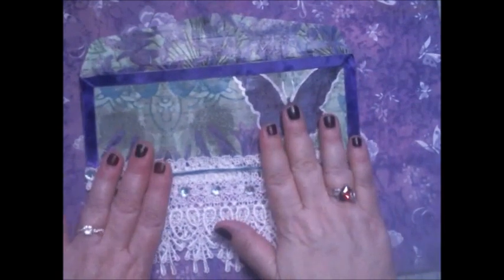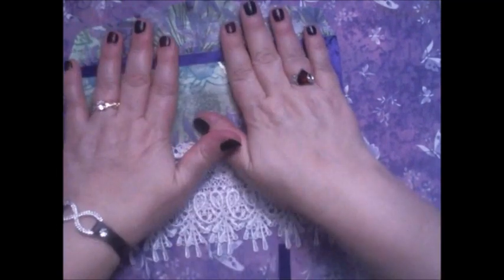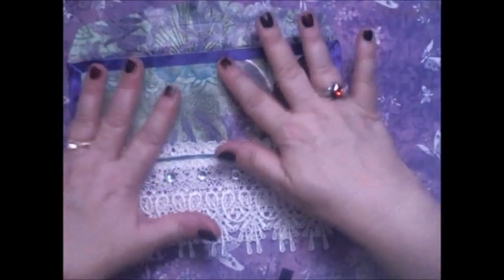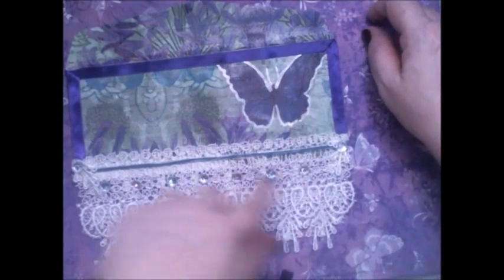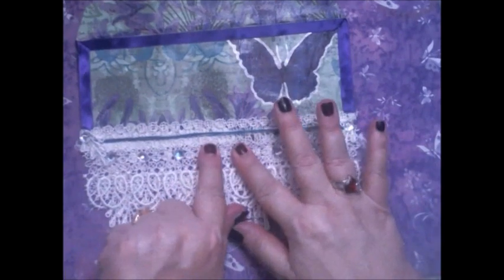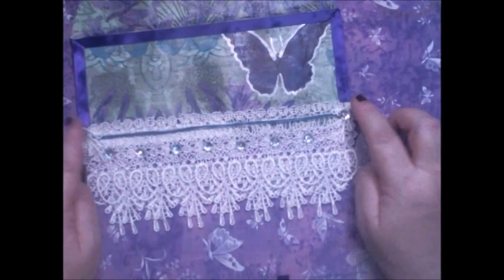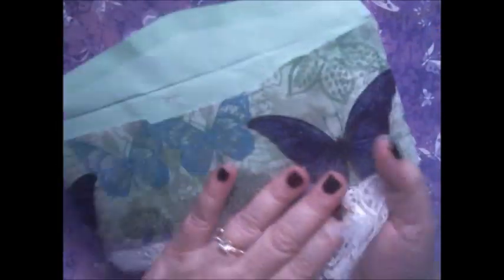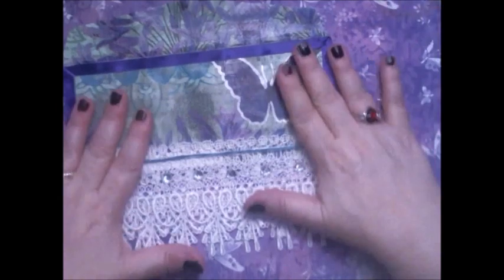New Years April 2020 Challenge Entry Altered Envelope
In this video, we are making our own ___ out of  for the !!!
Please let me know what you think about this  __.
Inspired by:
Supplies used:
Supply links:

1/2 Scor Tape 3 Rolls

1/4" Scor Tape 3 Rolls

3.  Must have a positive and fantabulous attitude about life!